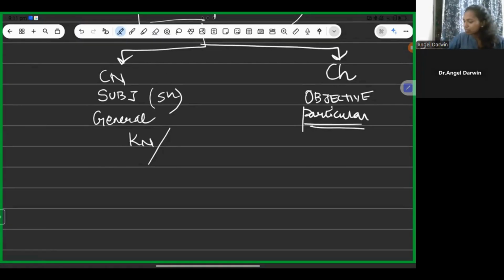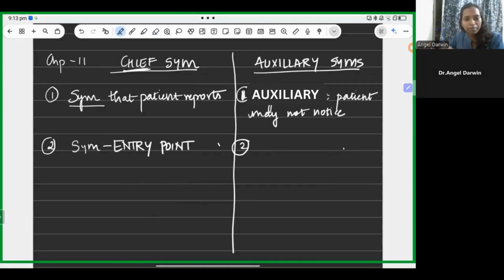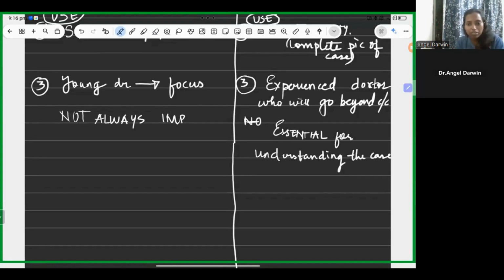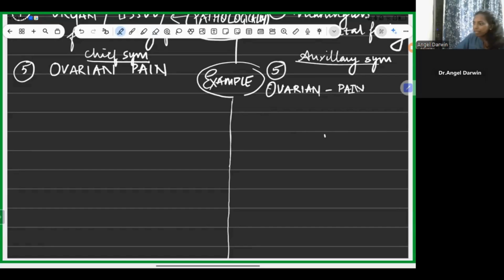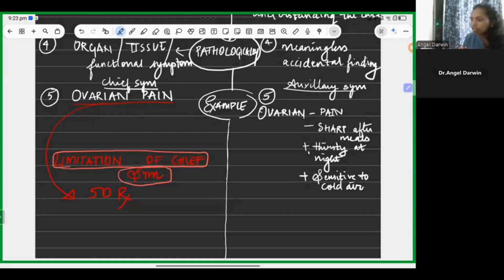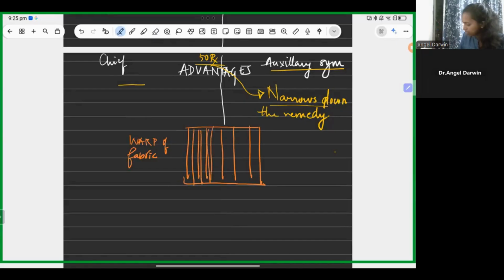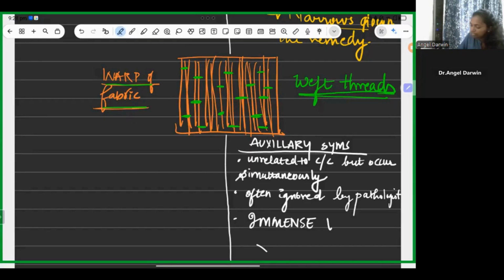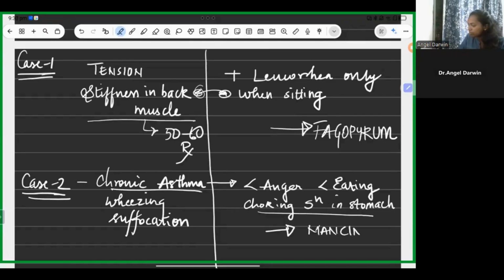CHAPTER 11 - CHIEF SYMPTOMS AND AUXILIARY SYMPTOMS BY DR ROBERT